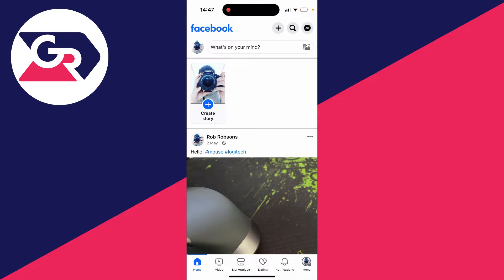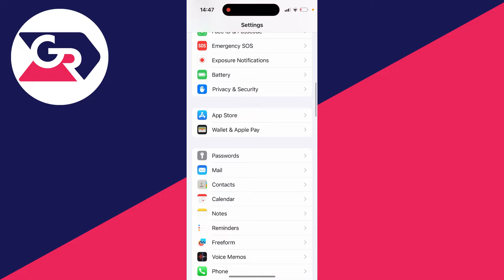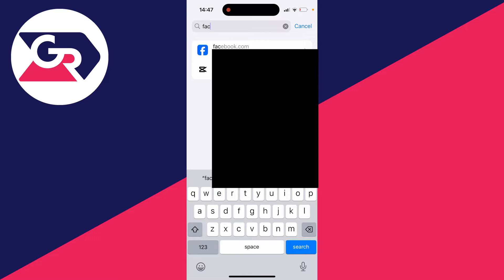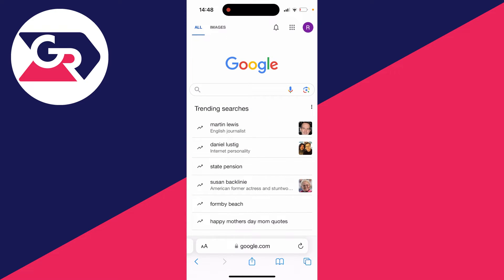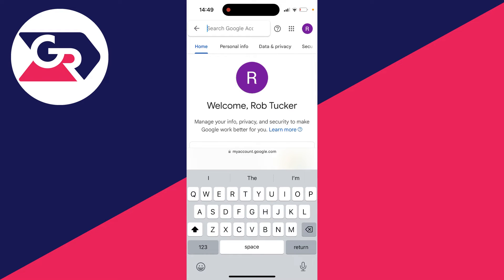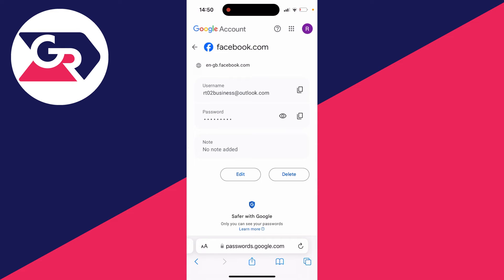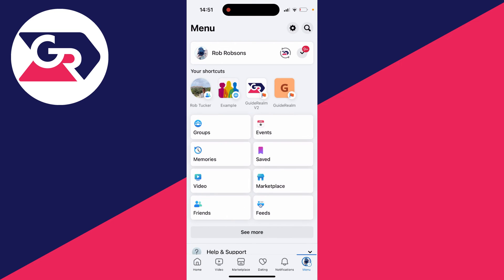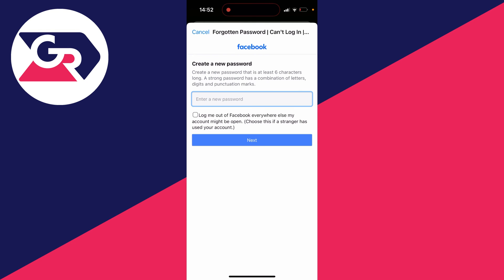How To See Your Facebook Password - Full Guide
Learn how to see and view your facebook password in this video.

GuideRealm